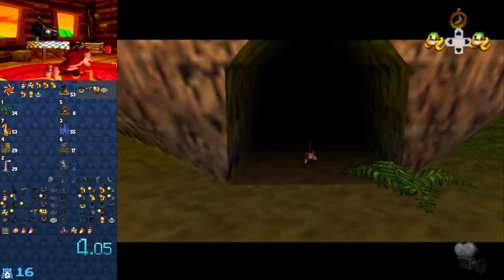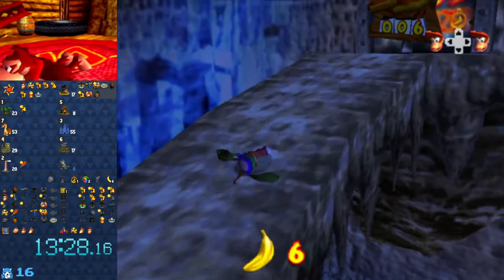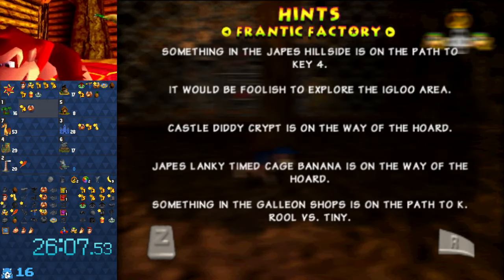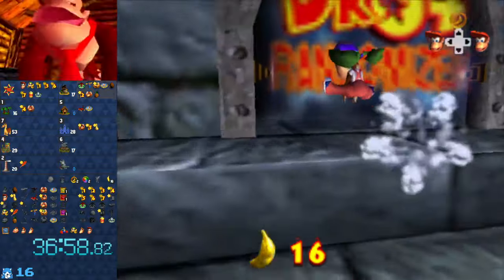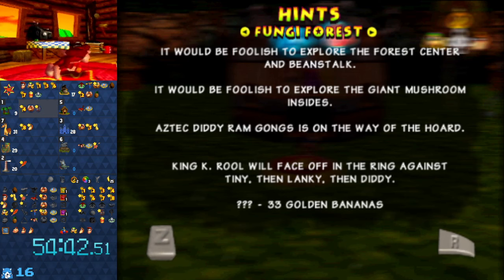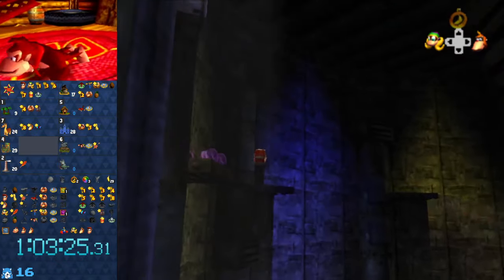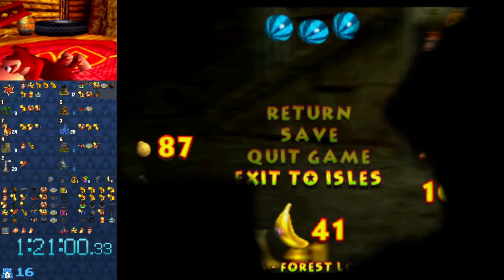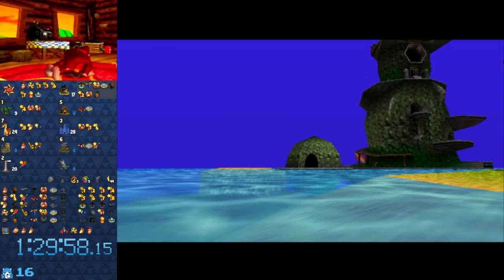Donkey Kong 64 Randomizer ~ Bang a gong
Today's KEVIN race was going fairly well, but a couple of moves eluded me. Thankfully, we ended up getting hints for them, but at what cost?